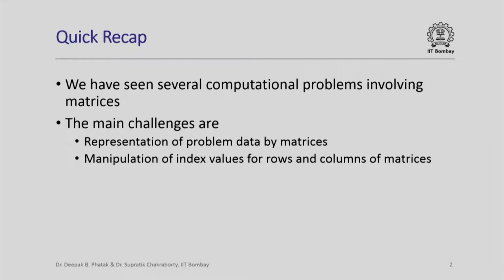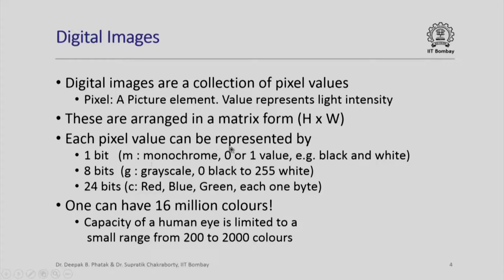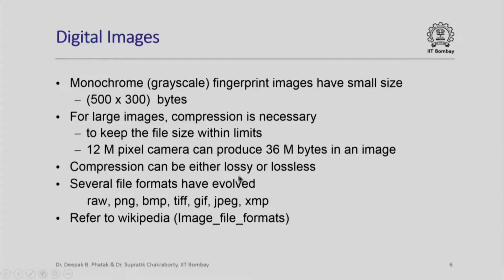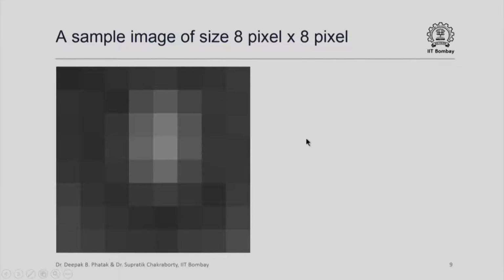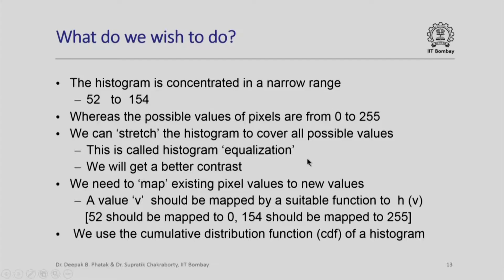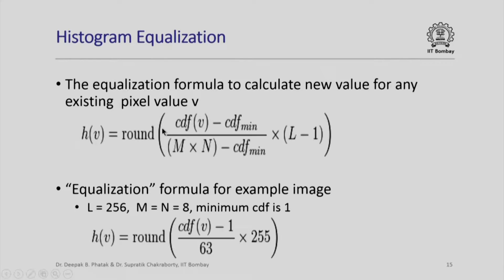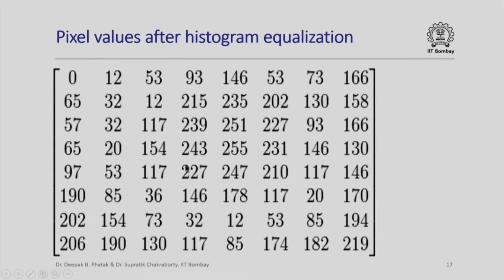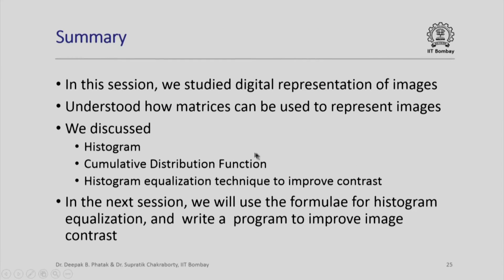IITCS1012014-V008800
CS101x_S013_Digital_Images_and_Histograms_IIT_Bombay.mp4